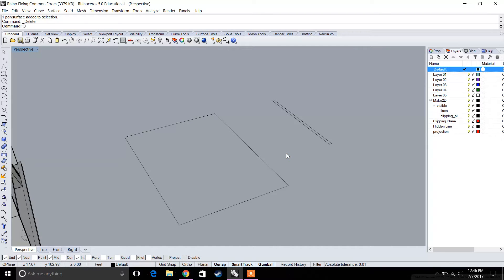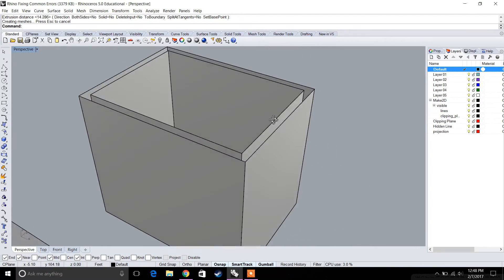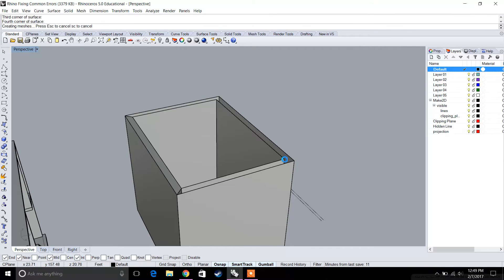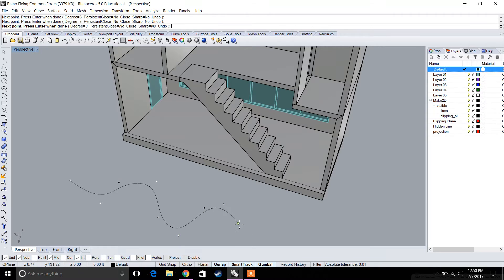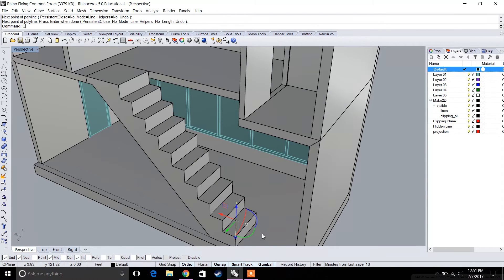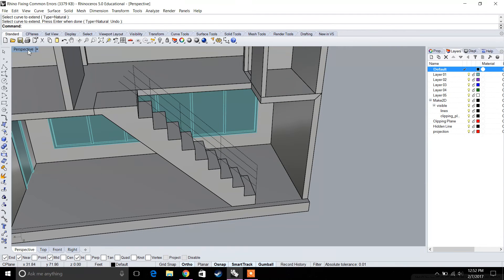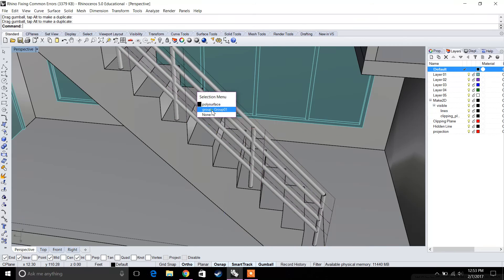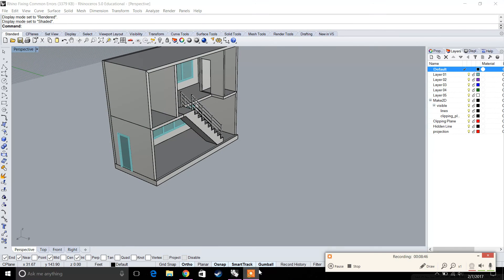Rhino Beginner Series: Fixing Closed Surfaces, Loft & Pipe Commands (quick tips)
Part 01 of Rhino Modeling tips. How to close open surfaces, introduction to lofting and using the pipe command.